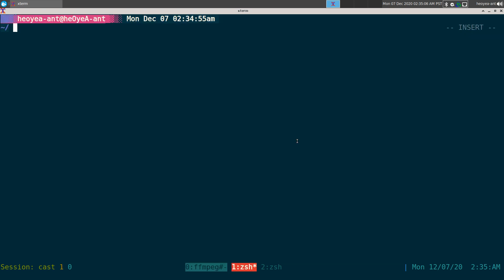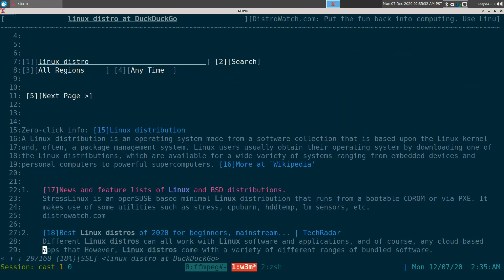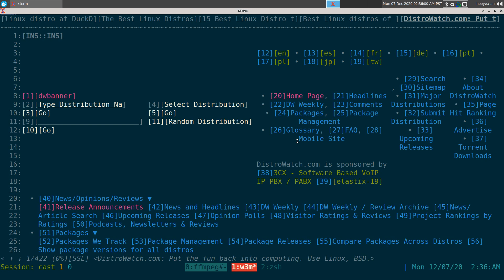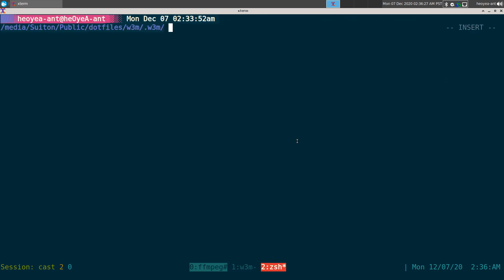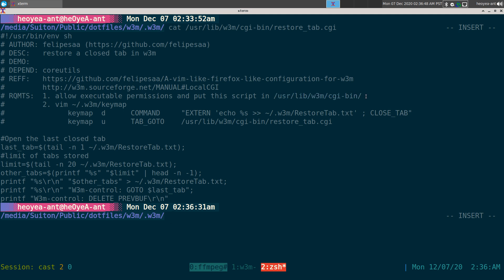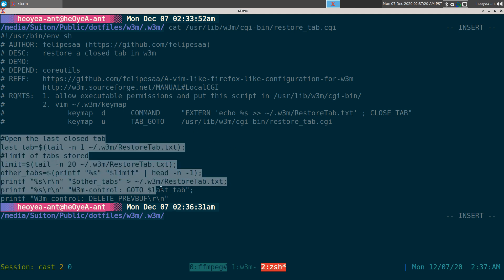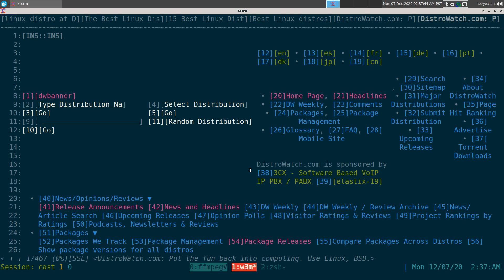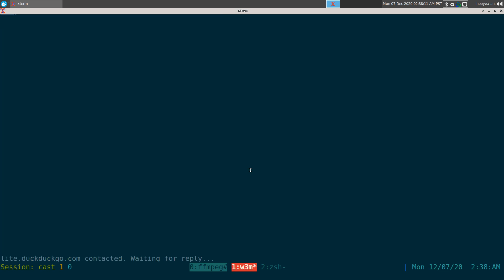W3M Restore Web Browser Tabs - Linux TUI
close a tab and undo to restore w3m web browser tabs